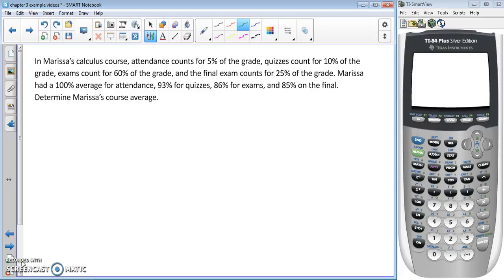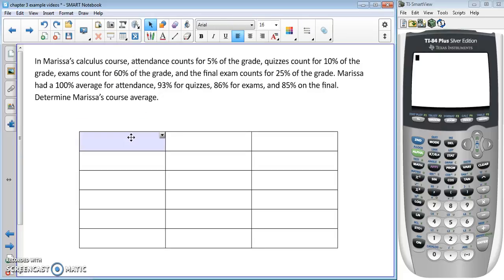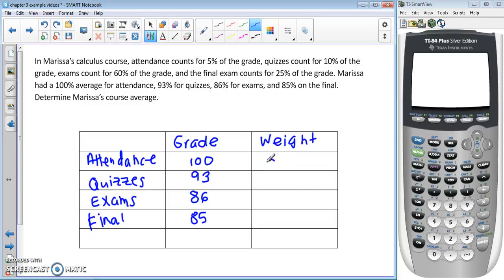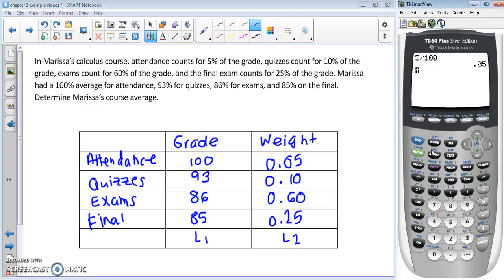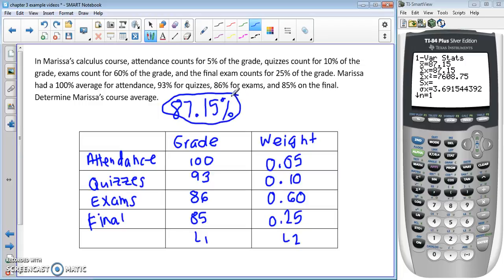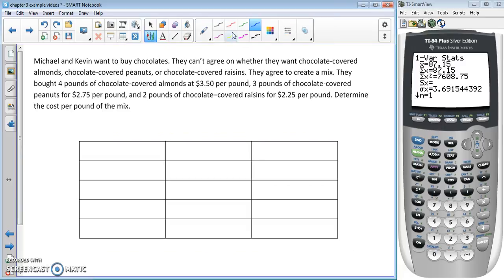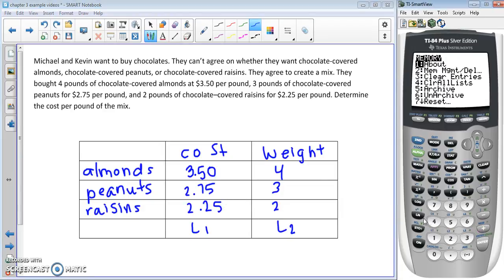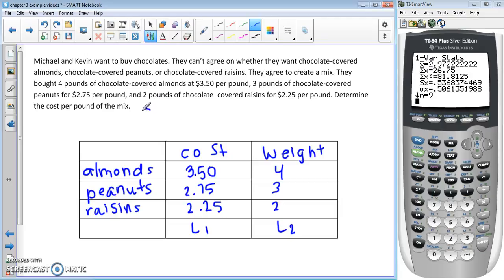Weighted Mean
Description